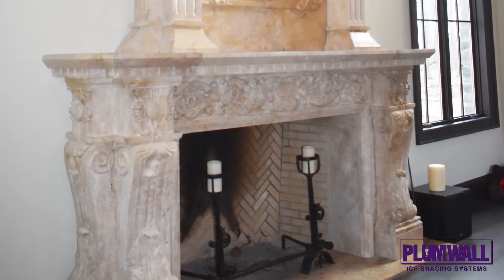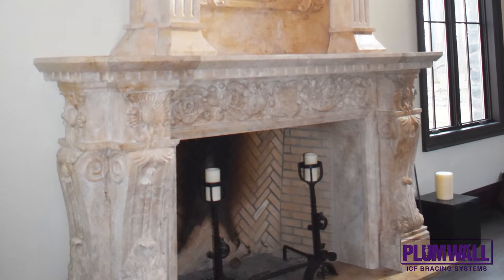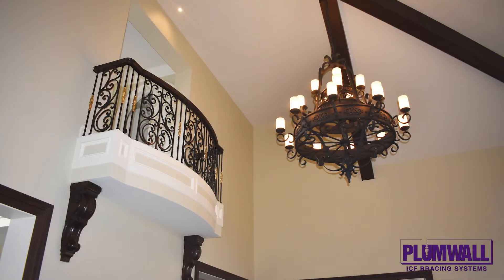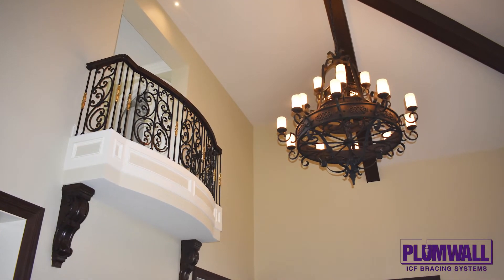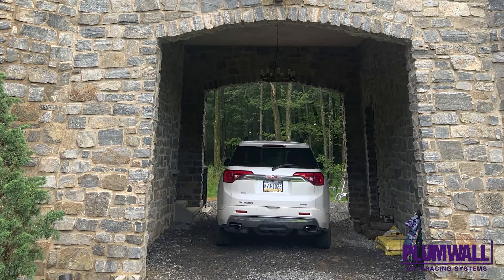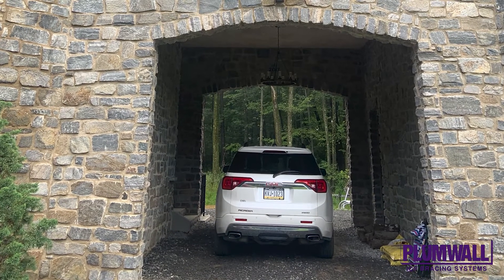Spinieo Residence - 1st Runner Up - Unlimited Residential - ICF Builder Awards 2022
This Fox Blocks project in Chalfont, Pennsylvania is nearly 15,000 square feet, including a finished basement. The home was designed in the English Gothic Revival style and includes many arches and turrets that give a castle-like feel. The design of the home included 30 45-degree corners and 23 90-degree corners, adding complexity to the build. Tall ceilings throughout the home range from 11 to 28 feet, with six custom poured arches including four 12-foot-wide garage doors and two arches for a tunnel that allows cars to drive through the house to access the rear entry garage. A long and narrow driveway required that all deliveries stop at the main road to be transported to the worksite on smaller trucks. The ICF blocks, which are so lightweight, made it much easier to convey them up the driveway. Utility bills are only 360 dollars a month. The job was completed on budget and on time, and local custom builders have expressed interest in using ICF on their next homes.